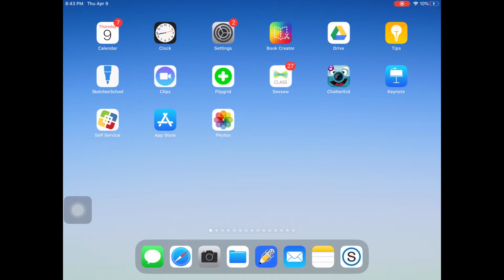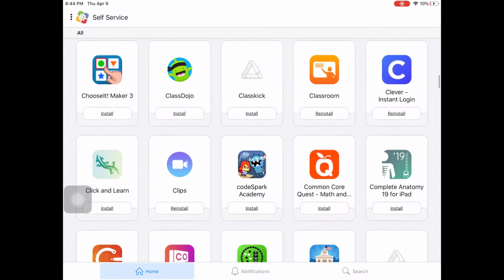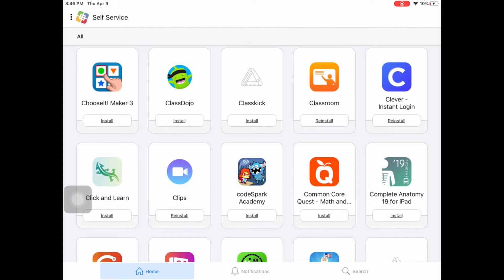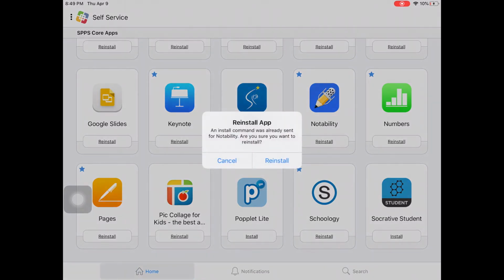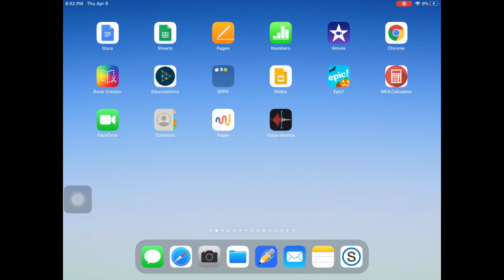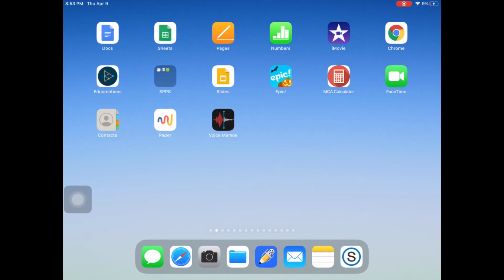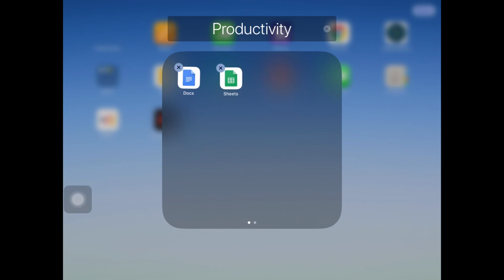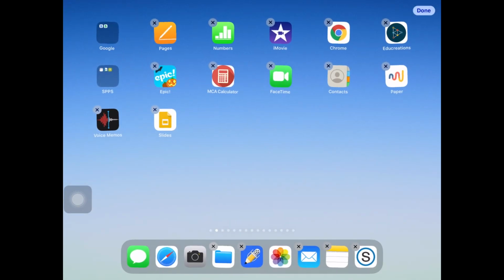Getting And Organizing iPad Apps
This video is a quick overview of how to get apps from the App Store or from Self Service as well as quick ways to move, organize, and delete apps.